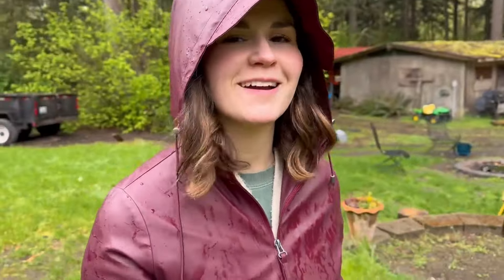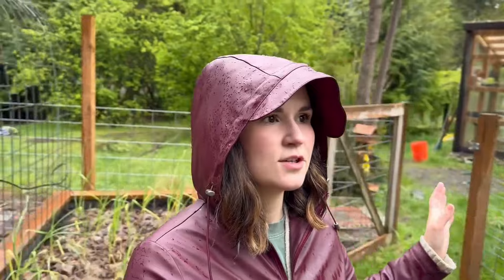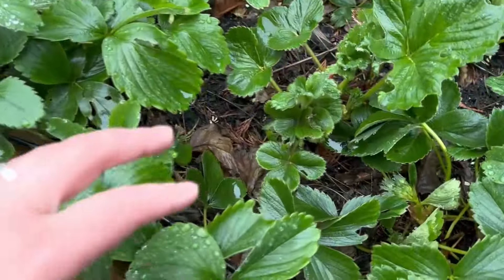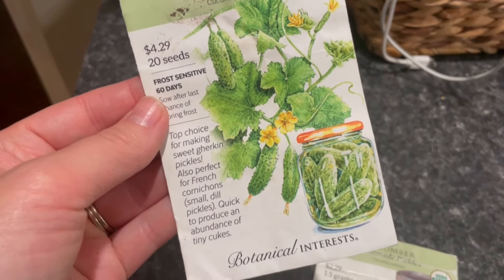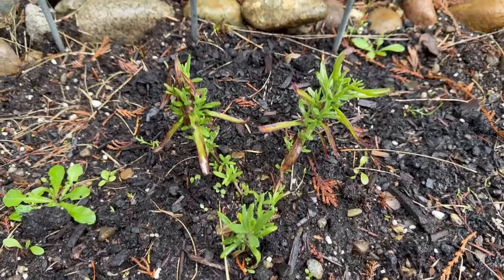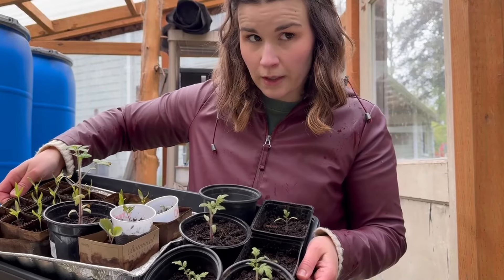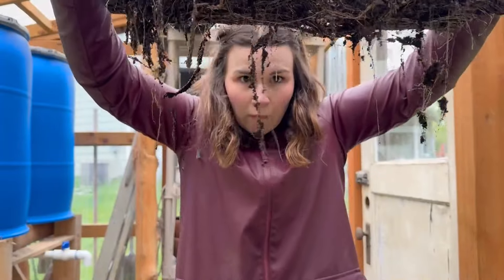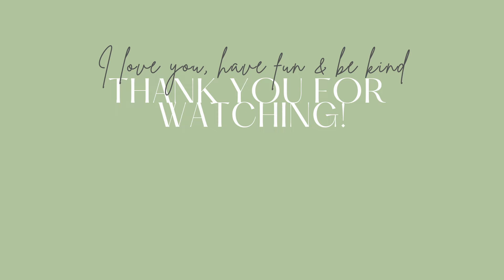IT'S GONNA BE MAY | Rain, Slugs & Weeds 🐌 Kitchen Garden Tour #4 | PNW Gardening 2024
Just when I thought Spring had sprung. Here comes the rain, and with rain comes weeds.